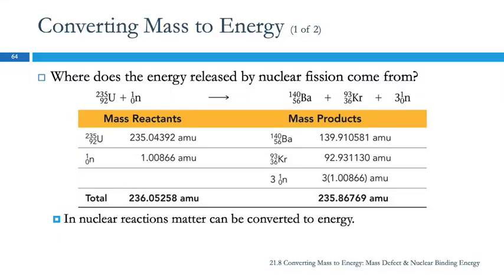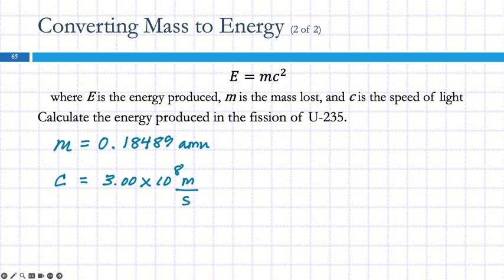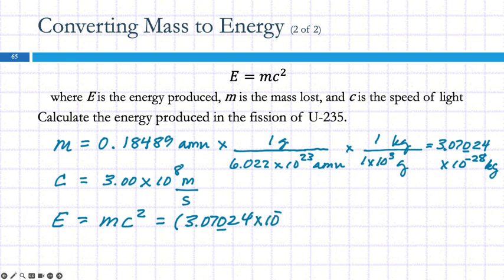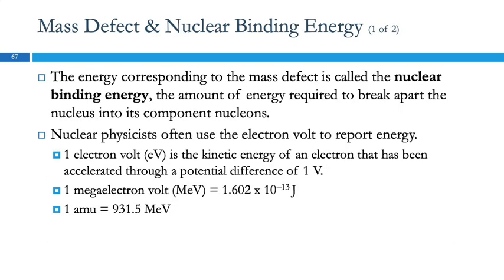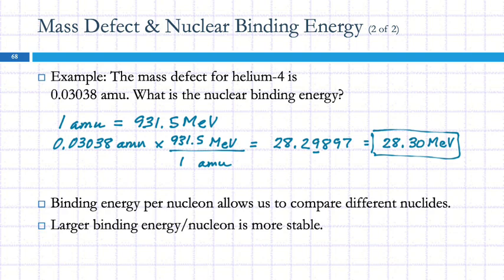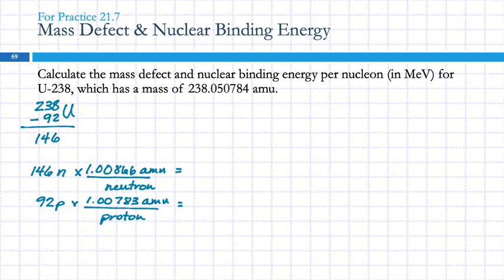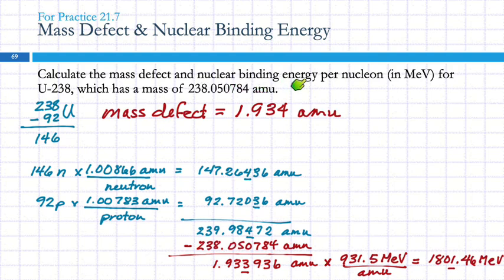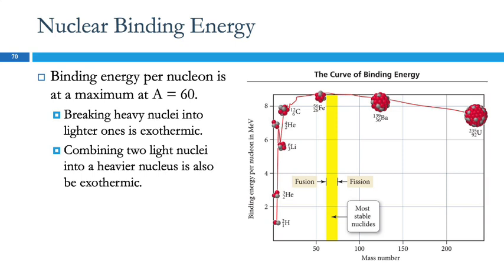21.8 Converting Mass to Energy: Mass Defect & Nuclear Binding Energy